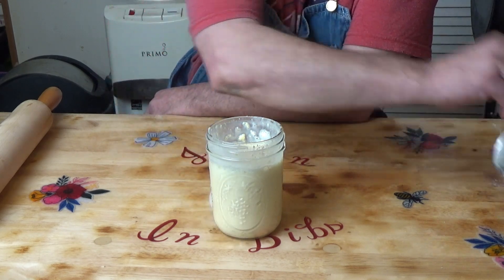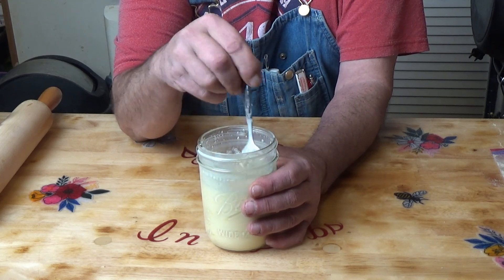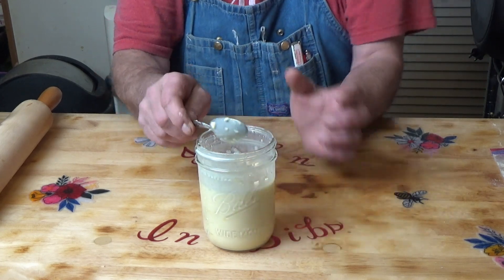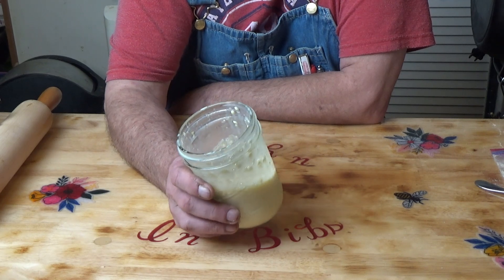Freeze Dried Egg Nog Again Ep276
For the past couple of years during the heat of summer I thought it would be nice to sip an ice cold glass of egg nog. Unfortunately during the egg nog season I got caught up with all the neat treats I was freeze drying. By the time I realized I hadn't put away any egg nog it was too late! Today I correct that problem and now I will have that cold glass of nog during the hot summer!